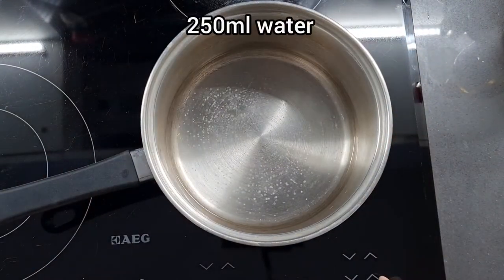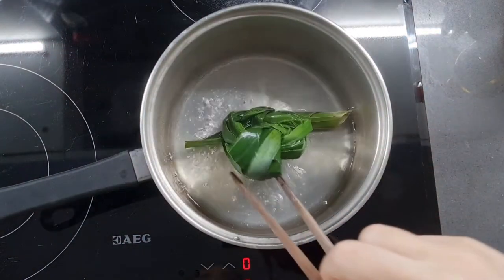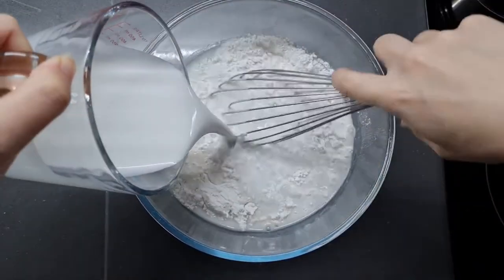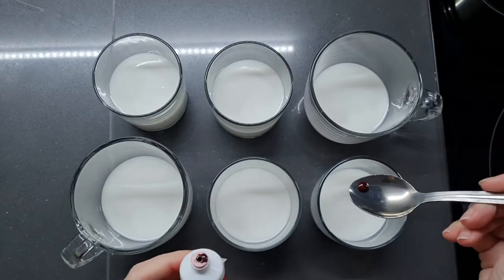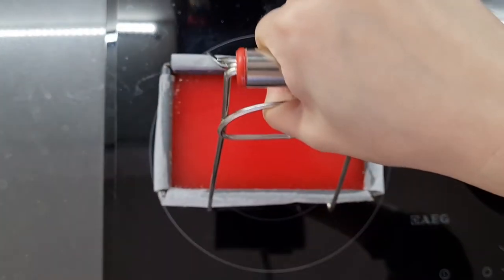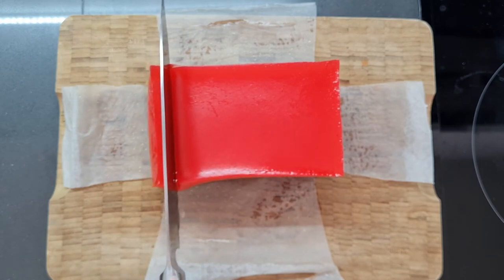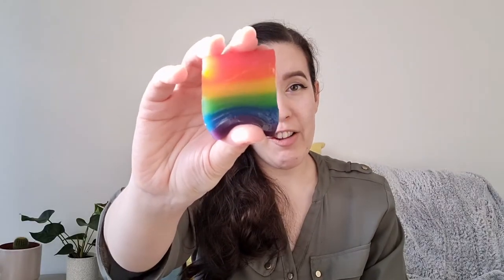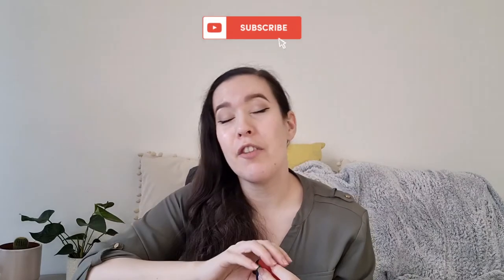How To Make Rainbow Kuih Lapis Recipe [Steamed Malaysian Cake]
Learn how to make rainbow kuih lapis with my easy recipe. Kuih lapis (sometimes spelled 'kueh lapis') is a Malaysian tapioca and rice cake enriched with coconut milk, scented with pandan, and painted by unicorns. Traditional kuih lapis is either pink and white, green and white, or pink green and white, but you can sometimes find funky rainbow ones too.

Music: Wallflowers by Bad Snacks, A Caring Friend by Bad Snacks, A Night Alone by Track Tribe, Walk In The Park by Tack Tribe, Easy Stroll by Track Tribe